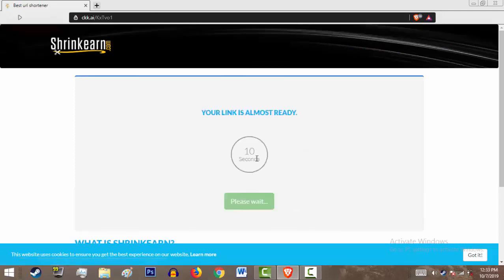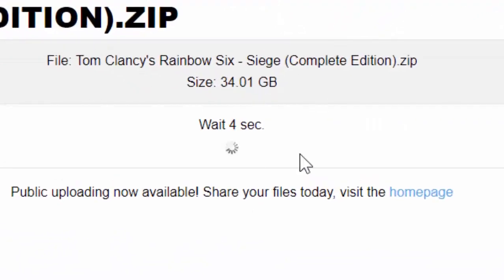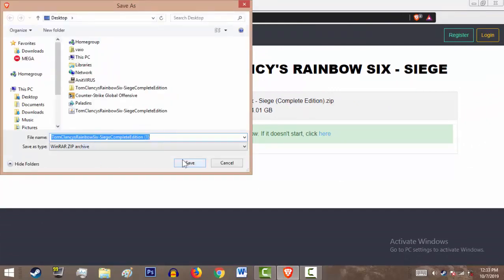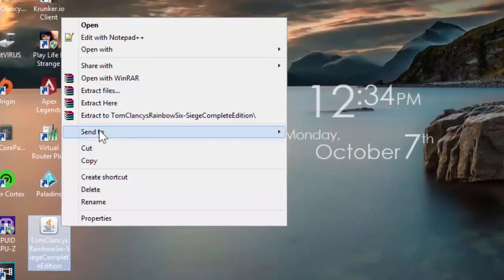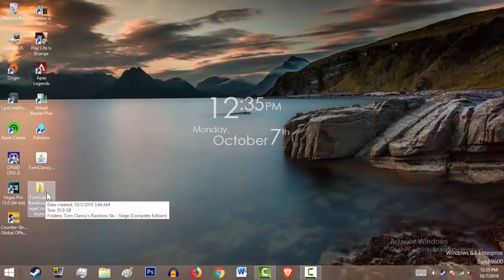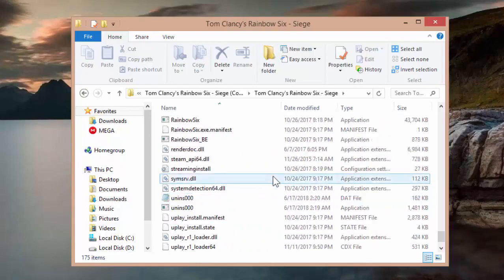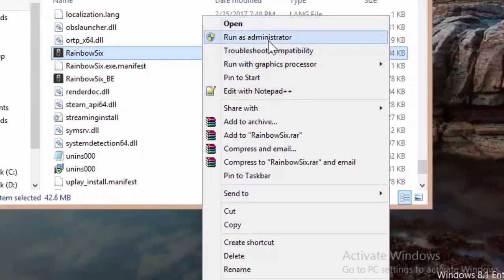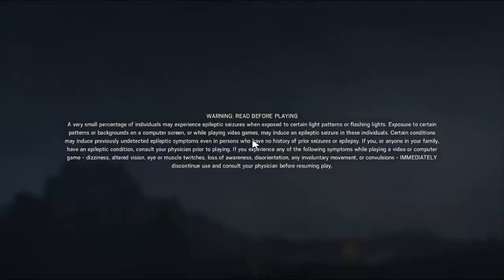RAINBOW SIX SIEGE FREE HACK 🌆 R6S UNDETECTED HACK 🌆 CHEATS R6S 🌆 FREE DOWNLOAD 2022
In an extreme battlefield, it’s time for players to save hostages and defeat enemies in the extremely popular Rainbow Six Siege for PC, PS4 and Xbox One, and coming soon to next-generation consoles. This tactical shooter battle royale puts players into intense combat scenarios where one wrong move could spell devastation. With over 45 million players and frequent updates, Rainbow Six Siege is a popular choice for gamers everywhere, so how does one stand out in a sea of such furious competition? Well, the answer might be easy to find, with several r6s cheats that will secure total victory. Each of these hacks is an amazing tool that impacts gameplay in dramatic ways.

By using Lavicheats, players make sure that the rules of the battlefield are in their favor. There are several cheats available for install that give greater advantages over everyone else. What makes these cheats indispensable are all the options they easily provide. There are wallhacks, aimbots, radar hacks, and more. If there are players who are picking up the game for the first time or ones who have been playing since day one. These r6s hacks aim to bring anyone to the victory circle. Hacks give access to tons of helpful features like unlocking every operator and weapon skin easily. Peer through solid walls and get the location of every enemy, and stay undetected in the midst of intense scenarios. These cheats are virtually untraceable and feature multi-layer code protection that shields your gameplay from prying eyes. Cheats are updated frequently to ensure security and stability, so they’ll never be out of date. That means no bans at all, and enemies will be none the wiser when they’re taken down.If there is a barrage of enemies bearing down, and you can’t get the lay of the land before the attacks begin, there is a cheat that will help decimate pursuers. There’s the r6s ESP, which lets players discover hidden bombs, hostages, and equipment with proximity alerts and visualization assistance. Walls and terrain won’t get in the way, and strategic planning becomes easy. The biggest advantage of using an ESP is that they boost performance and help players take down entire armies single-handedly. These cheats also look like natural gameplay, so there is no risk of getting caught or banned.There’s the r6s aimbot, which takes care of long-ranged attacks. Instant kill enemies regardless of aiming skills or accuracy. With this hack, every shot counts, and objectives can be focused on without worrying about having to stop and miss a shot. With features like smooth aiming, auto knife, and auto switch, enemies won't stand a chance whether they’re near or far. The aimbot is extremely popular because it makes claiming victory easy. Many players have praised this hack as one of their favorites and it will always be one of the most useful any player can get.The operators are all cool characters that have their own unique uses in combat. Some of the most useful ones like Sledge and Buck, Thatcher, Blackbeard, Maverick, and Ash have guided many players to victory. Players are able to unlock every operator and get access to their special abilities instantly. Now, every operator can begin instantly and start playing. With the ability to set traps and operate drones, there are several ways to get a leg up from competitors. Every character in the game available.